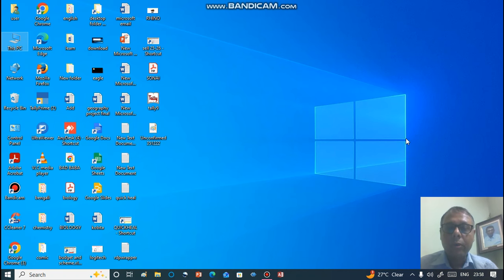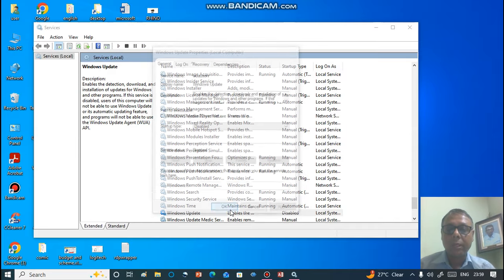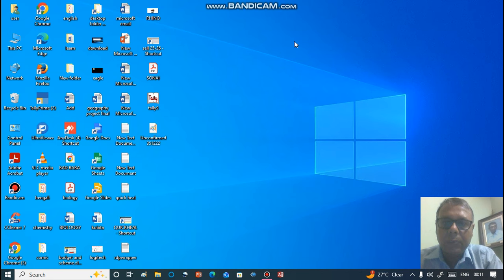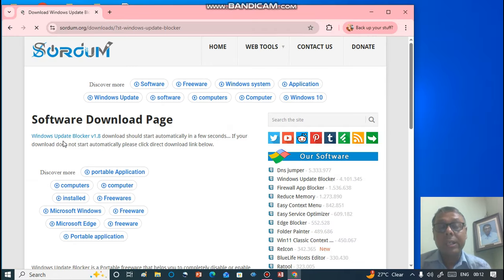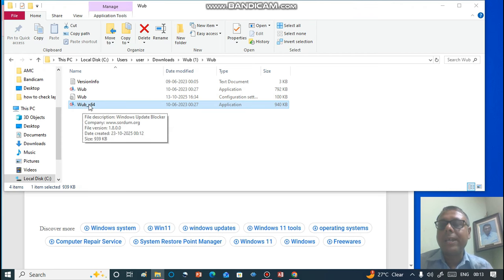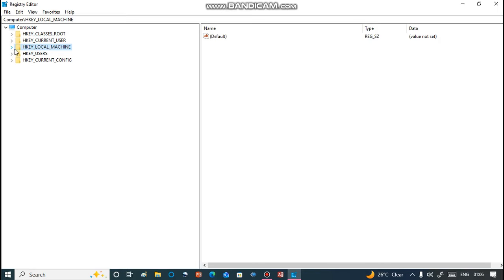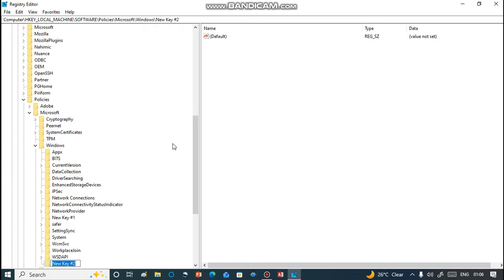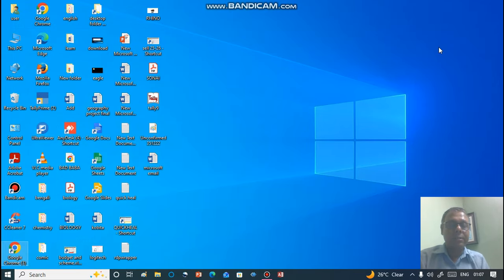how to disable windows update permanently in windows 11 or 10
You can disable Windows Updates permanently by turning off the Windows Update service using the Services console (services.msc).
Windows Update Blocker (WUB) is a free and lightweight tool that lets you easily enable or disable Windows updates with just one click — no need to open the Services console.
You can stop Windows from automatically downloading or installing updates by changing specific settings in the Windows Registry.
KEY_LOCAL_MACHINE\SOFTWARE\Policies\Microsoft\Windows\WindowsUpdate\AU
On the right side, right-click → choose New → DWORD (32-bit) Value.Name it NoAutoUpdate.Double-click NoAutoUpdate and set the Value data to 1